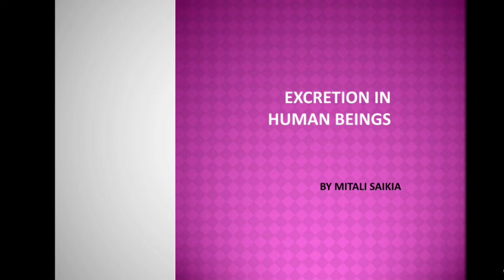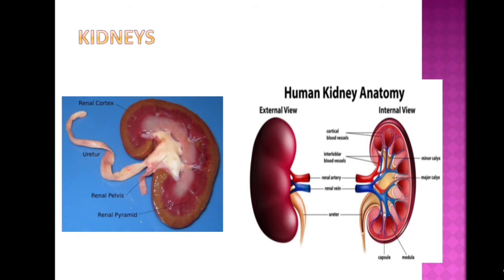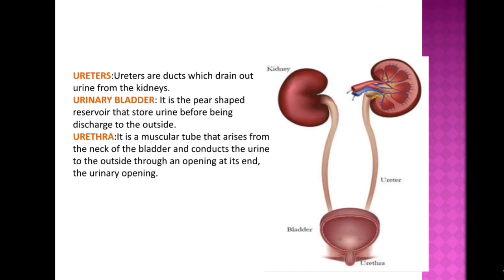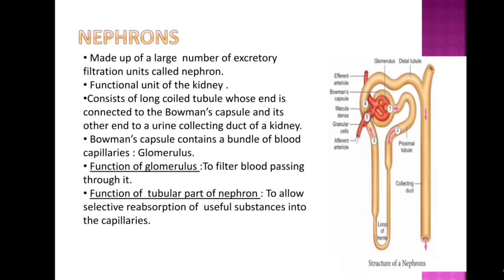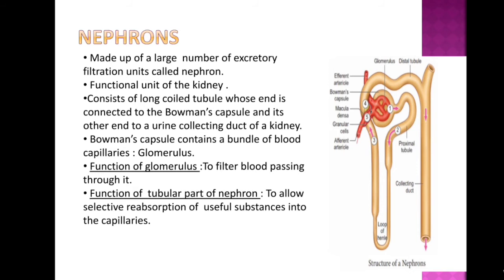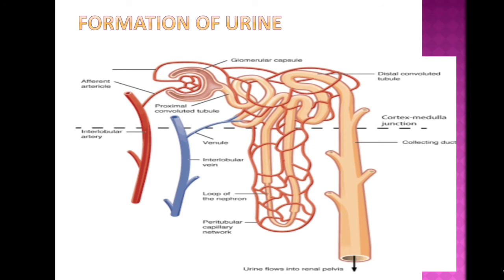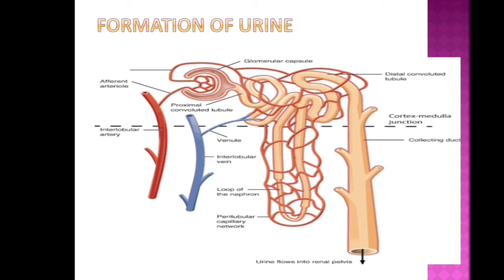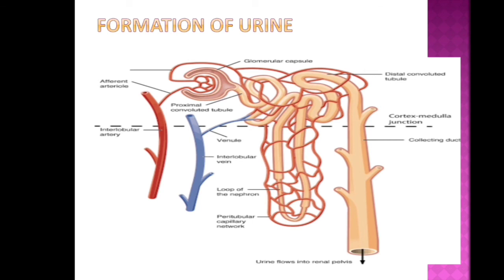Life Process Excretion/CBSE class 10 Science (Biology)/Excretory system class 10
This video is about the excretion in Human beings.